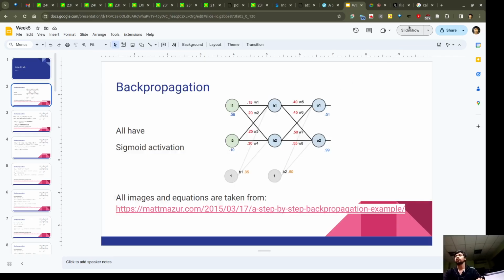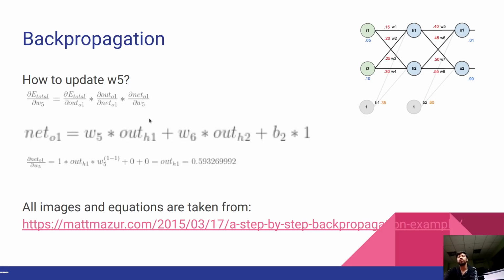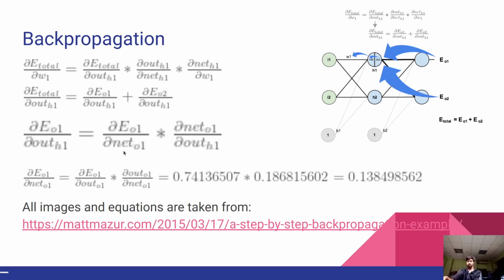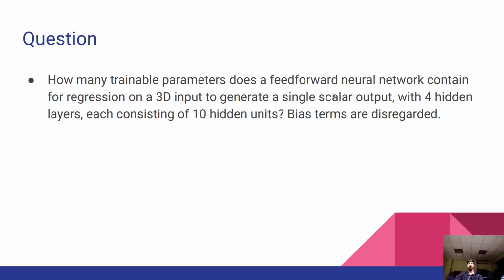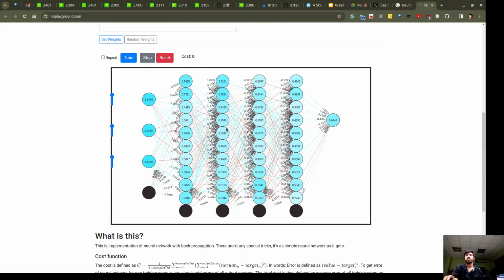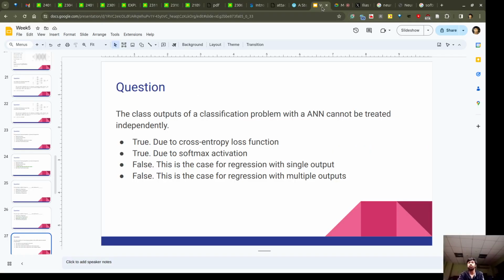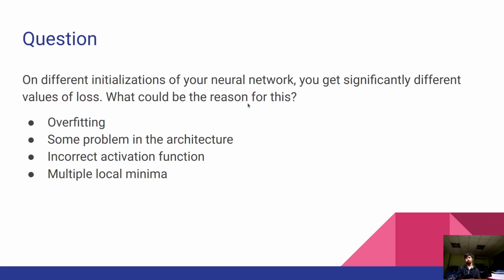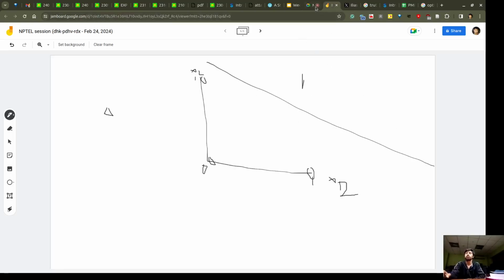Intro to ML - Problem Solving Session - Week 5